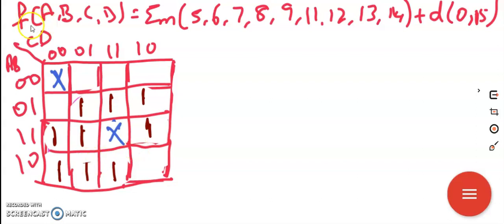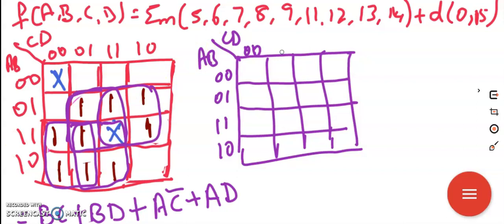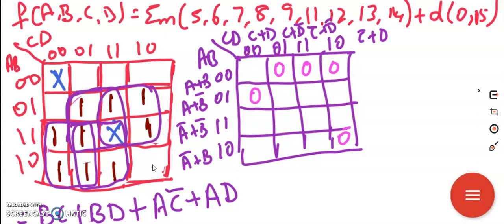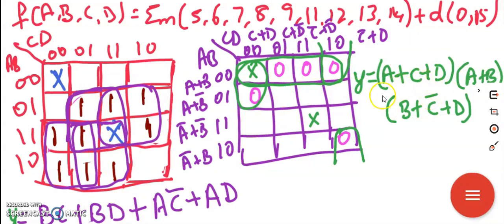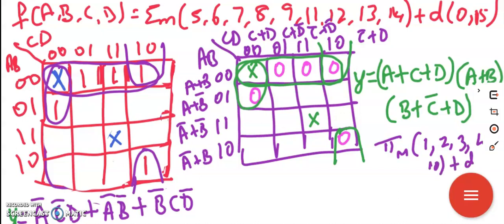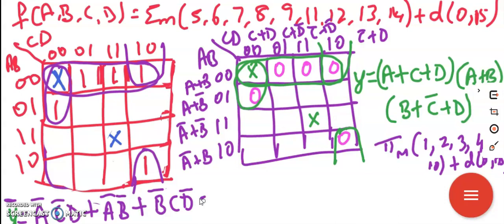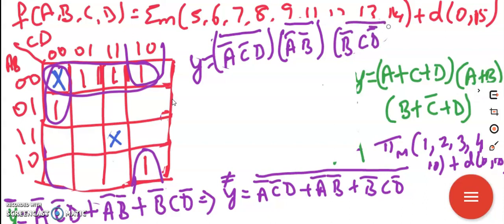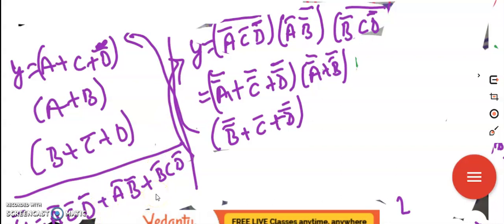ADE: Module 2: 4 Variable SOP and POS with don't care condition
Analog and Digital Electronics 18CS33: Module 2: 4 Variable SOP and POS with don't care condition